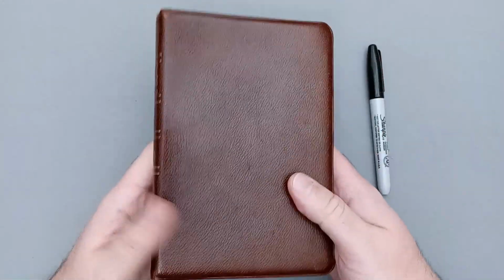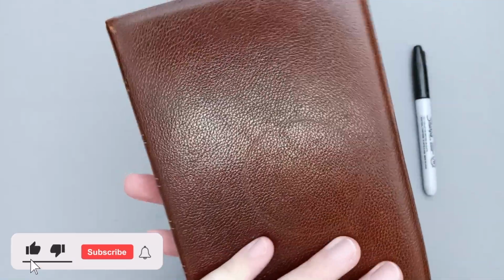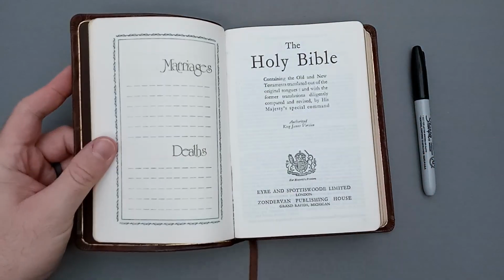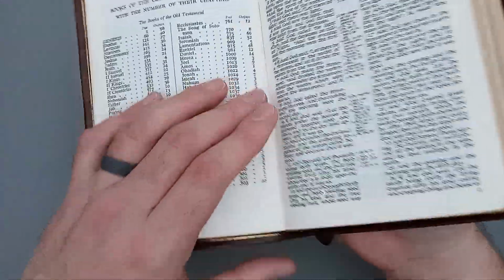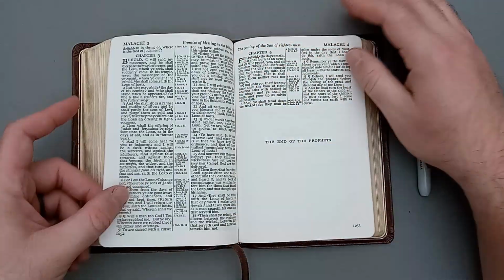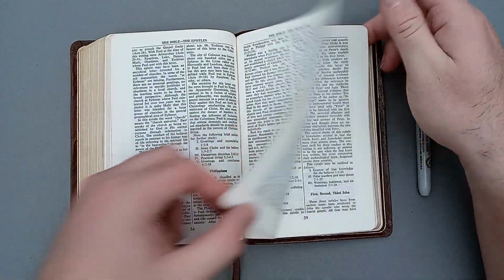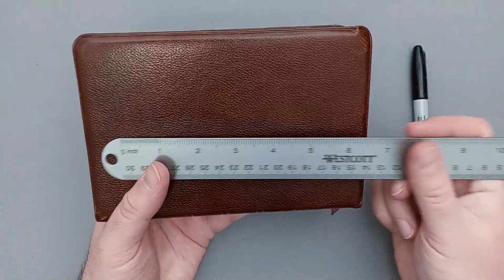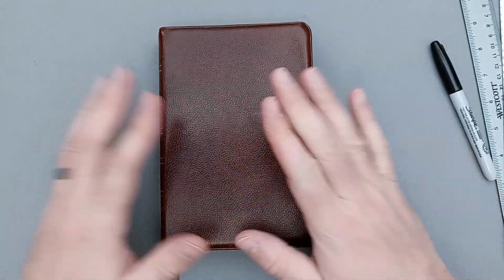Zondervan Clearblack Edition KJV Bible With Brown Calfskin Leather And Center Column References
Zondervan has always produced outstanding editions of God's word, and this one is no departure. This brown, leather-lined edition features Zondervan's take on the classic double-column verse by verse layout with center column references. Hopefully you enjoy!

Here are some specs on this specific Bible for those interested:

Translation: Authorized King James Version (AKJV)
Year: 1973(?)
Info. Stamp: E3-Z3-JU-73 / 78 CB2420XRL
Publisher: Zondervan Publishing House
Type: Center Column Reference
Cover: Brown, Calfskin Leather
Liner: Brown Leather, Edge Lined
Binding: Smyth Sewn
Head/Tail Bands: Black And Yellow
Ribbons: Brown, Single-Sided Satin x 1
Page Edges: Gilt
Words Of Christ: Red
Print Format: Double Column, Verse By Verse
Extras: Helps, Articles, Concordance, Maps

Issues:
• Minor wear to cover
• Stain on page 239/240, 276-278

Text Underlines Or Highlights:
NO writing or highlighting on any pages!